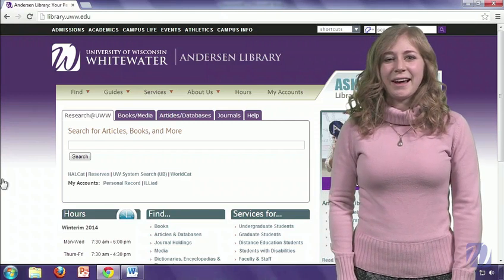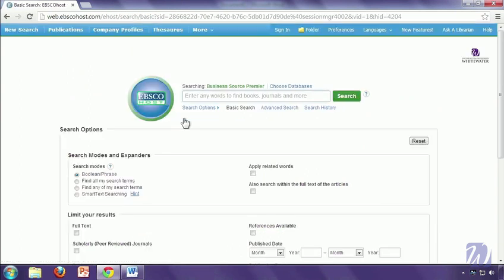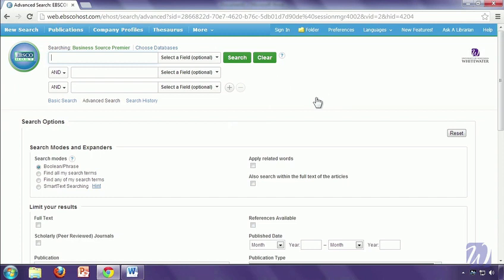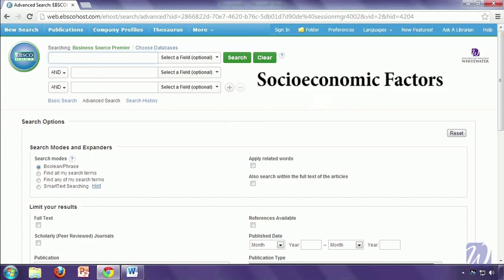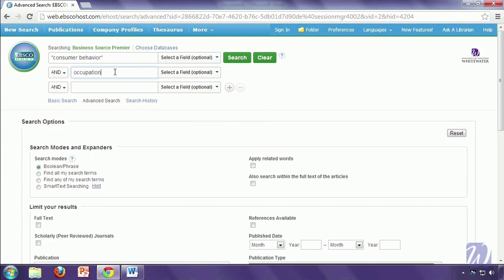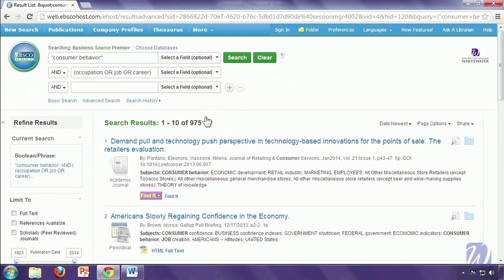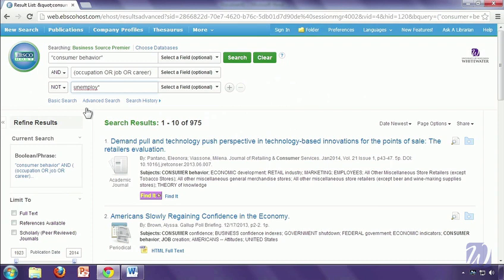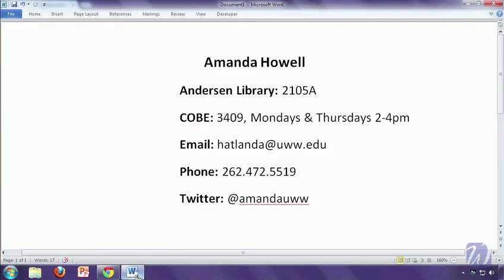Searching Library Databases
This video explains how to search library databases, such as Business Created by Amanda Howell, Reference & Instruction Librarian at UW-Whitewater with the help of CoBE Tech.